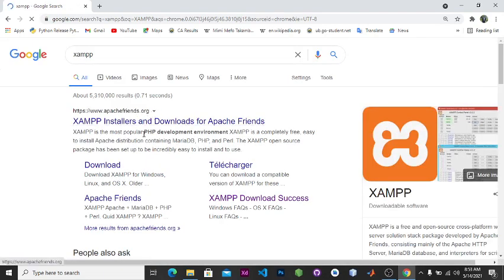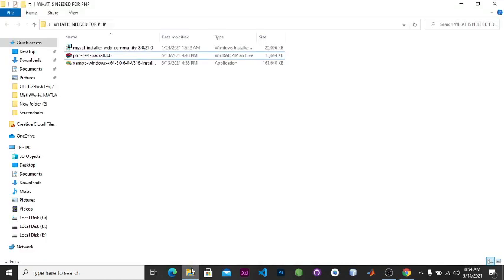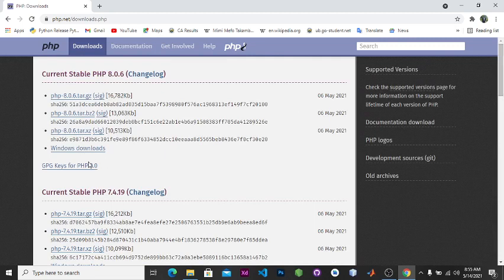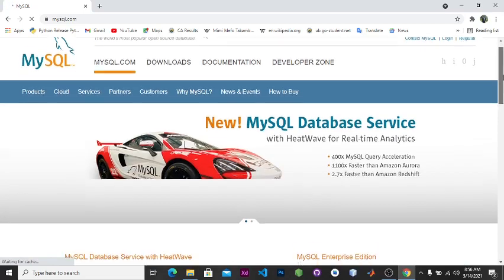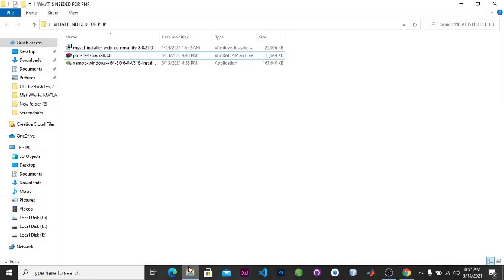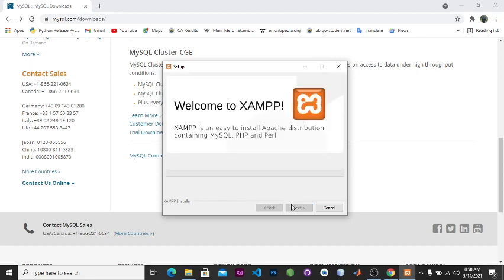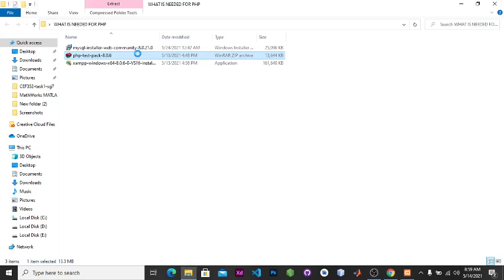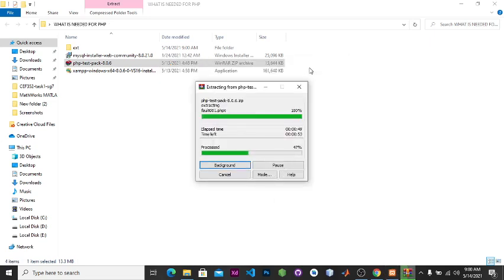PHP For Web Dev 2021 #1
1) What is needed to get started with PHP
2)Download Xampp(Web Server)
3)Download MySQl
4)Install PHP

How to Install PHP

Step 1: Download the PHP files
Get the latest PHP 8 x64 Thread Safe ZIP package
Step 2: Extract the files
Create a new php folder in the root of your C:\ drive and extract the contents of the ZIP into it.
Step 3: Configure php.ini
PHP’s configuration file is named php.ini. This doesn’t exist initially, so copy C:\php\php.ini-development to C:\php\php.ini. This default configuration provides a development setup which reports all PHP errors and warnings.

Covered in PHP #2
Step 4: Add C:\php to the PATH environment variable
To ensure Windows can find the PHP executable, you need to change the PATH environment variable. Click the Windows Start button and type “environment”, then click Edit the system environment variables. Select the Advanced tab, and click the Environment Variables button.
Step 5: Configure PHP as an Apache module
Ensure Apache isn’t running and open its C:\Apache24\conf\httpd.conf configuration file in a text editor. Add the following lines to the bottom of the file to set PHP as an Apache module (change the file locations if necessary):
Step 6: Test a PHP file
Create a new file named index.php in Apache’s web page root folder at C:\Apache24\htdocs

Time Stamps
00:00 Introduction
00:13 What is PHP ?
01:02 What a PHP File Contains
01:12 What PHP Can do
04:21 Install Xampp
04:44 Install PHP
06:36 Install MySQL